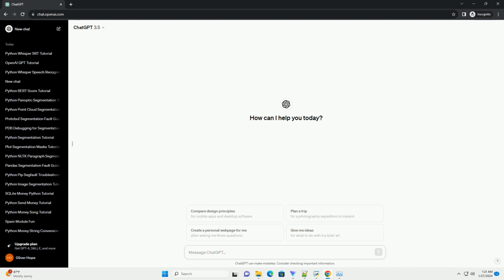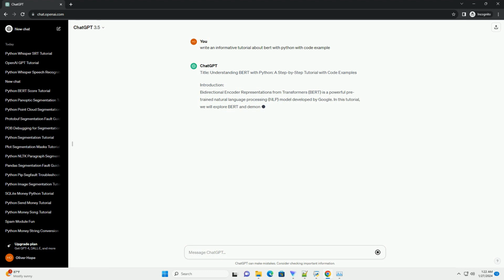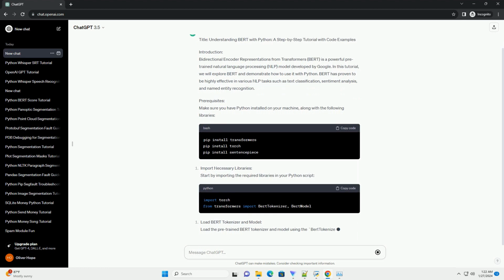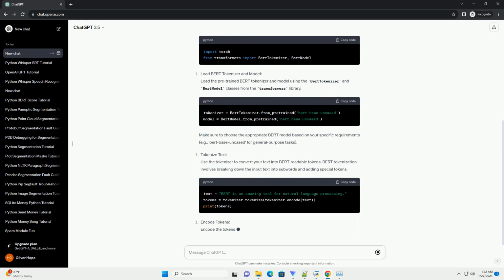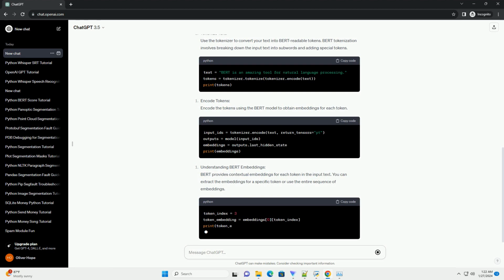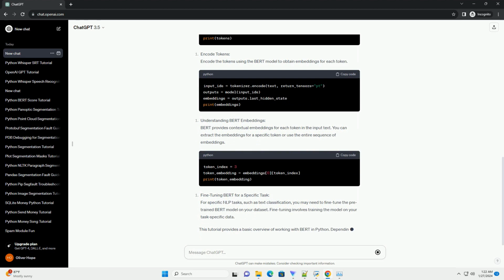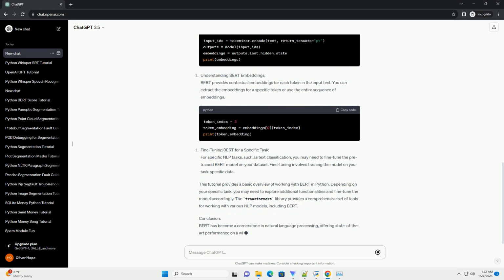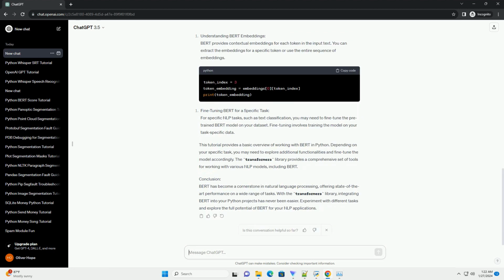bert with python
Title: Understanding BERT with Python: A Step-by-Step Tutorial with Code Examples
Introduction:
Bidirectional Encoder Representations from Transformers (BERT) is a powerful pre-trained natural language processing (NLP) model developed by Google. In this tutorial, we will explore BERT and demonstrate how to use it with Python. BERT has proven to be highly effective in various NLP tasks such as text classification, sentiment analysis, and named entity recognition.
Prerequisites:
Make sure you have Python installed on your machine, along with the following libraries:
Make sure to choose the appropriate BERT model based on your specific requirements (e.g., 'bert-base-uncased' for general-purpose tasks).
This tutorial provides a basic overview of working with BERT in Python. Depending on your specific task, you may need to explore additional functionalities and fine-tune the model accordingly. The transformers library provides a comprehensive set of tools for working with various NLP models, including BERT.
Conclusion:
BERT has become a cornerstone in natural language processing, offering state-of-the-art performance on a wide range of tasks. With the transformers library, integrating BERT into your Python projects has never been easier. Experiment with different tasks and explore the full potential of BERT for your NLP applications.
ChatGPT